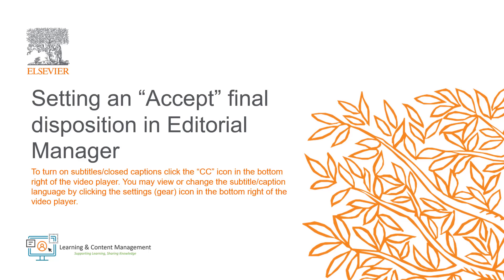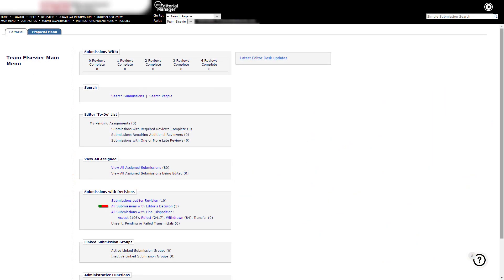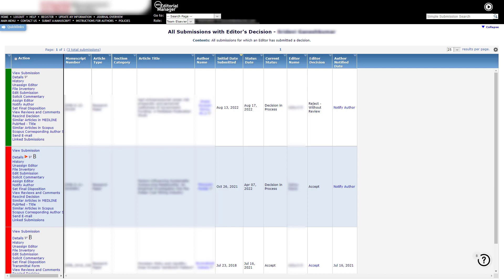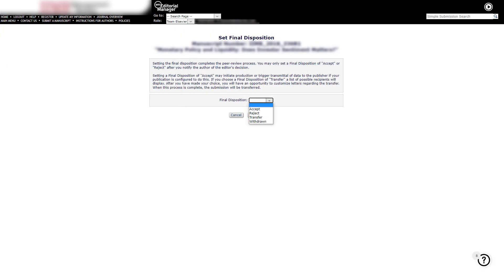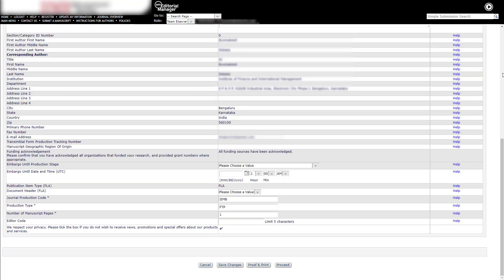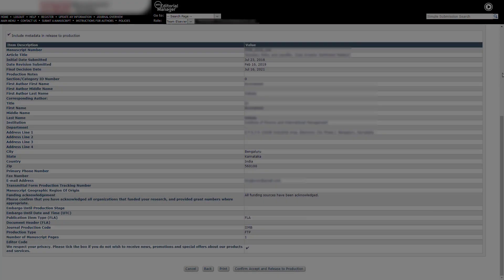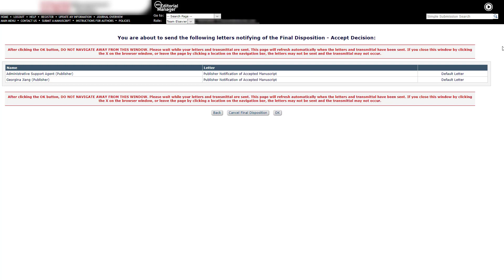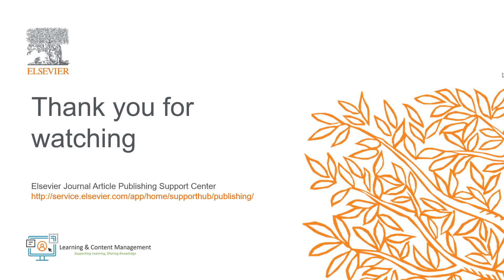Setting an “Accept” final disposition in Editorial Manager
This video covers the steps to take in Editorial Manager when setting the final disposition on a manuscript, following an "Accept" decision. Please note, for many journals this is an automated process. These steps only need to be taken for journals where the final disposition steps are manual.